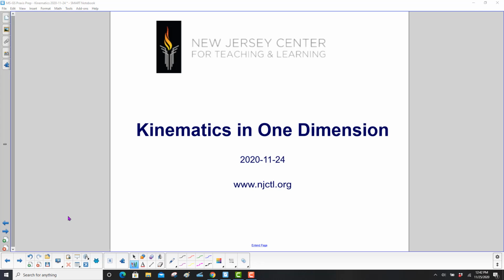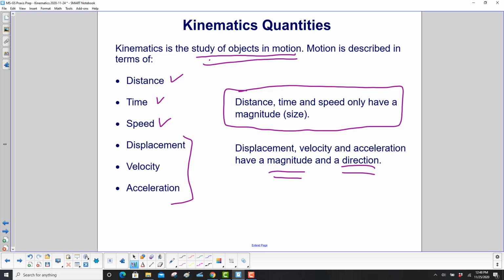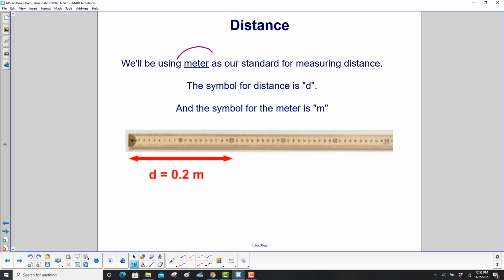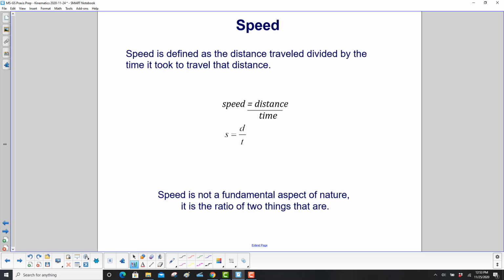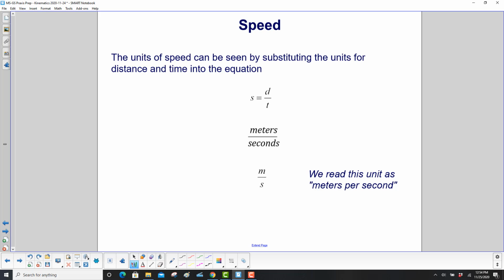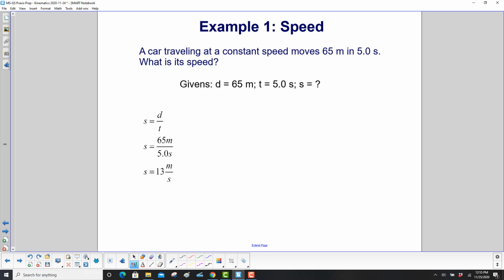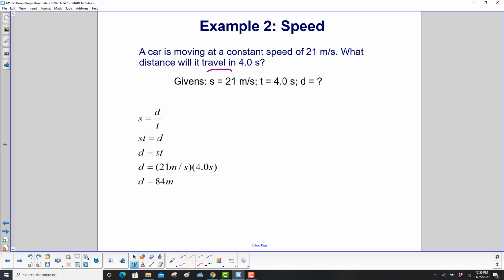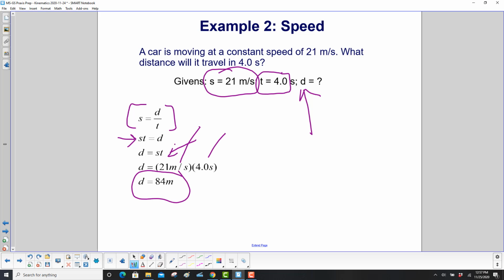Distance Time and Speed